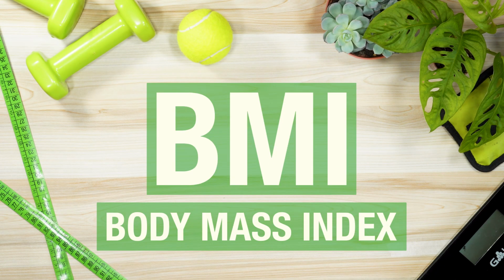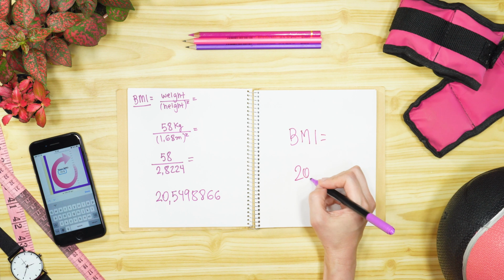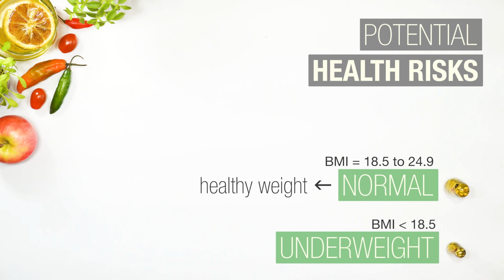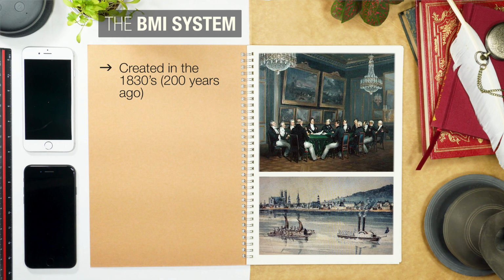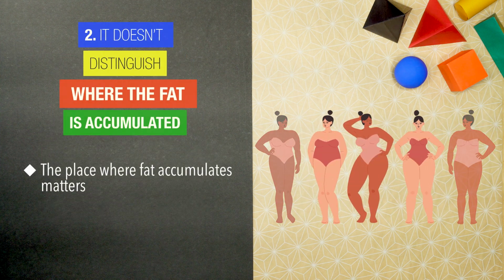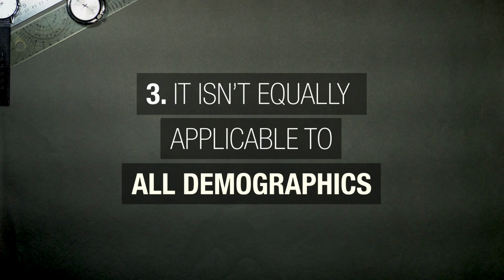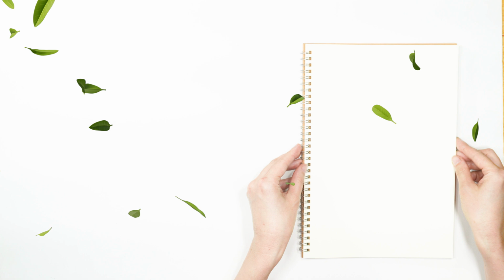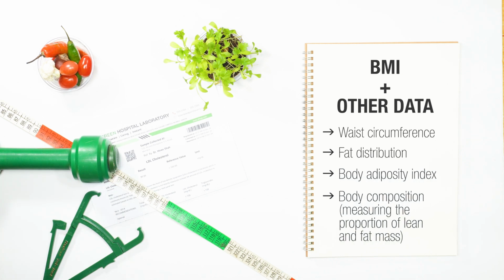How to calculate BMI? [And why maybe it shouldn't matter so much]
BMI, or Body Mass Index, is often used as an indicator of body fatness. But, using BMI to measure body fatness, however, can be inaccurate and outdated for a number of reasons. In this video, we discuss this system and the reasons its use has been controversial.

SOMEBODY ASKED discusses some of the most asked questions on the internet and beyond.

CONNECT AND SUPPORT, thank you very much!

CHECK OUT some of the stuff we use in the channel:
Sony Camera ZV-E10
Sony E 11mm F1.8 Ultra-Wide Lens
RØDE Wireless Go II Wireless with Built-in Microphones
Canon EF 50mm F1.8 Lens